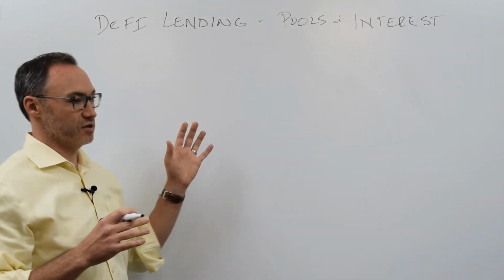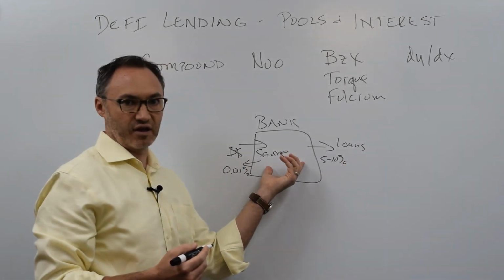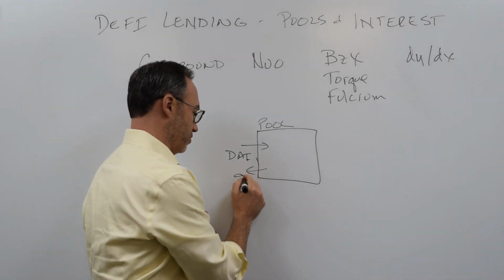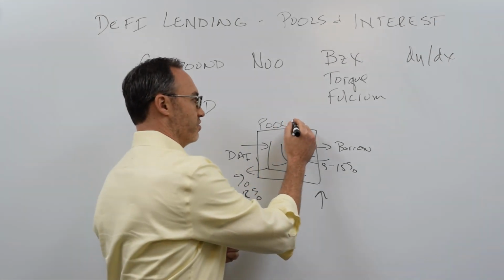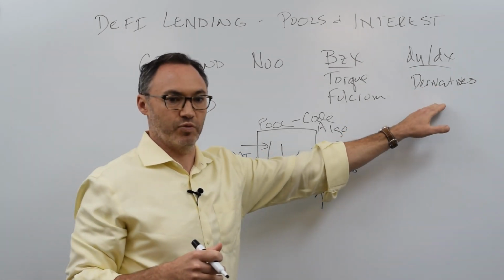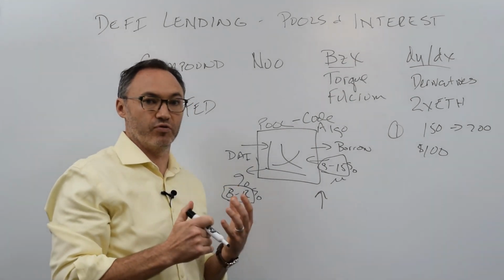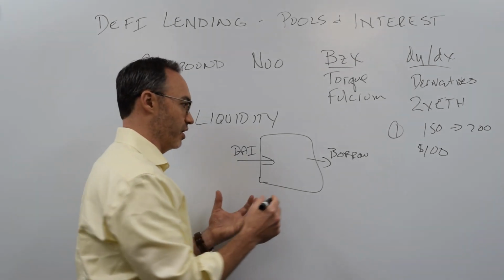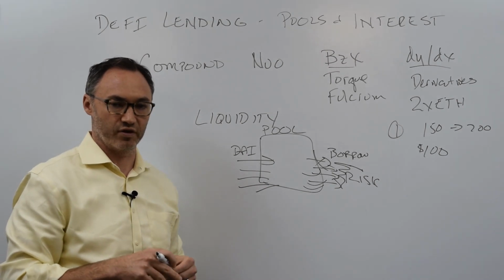Defi Lending | Pools & Interest | Interaxis.io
In this video, we're going to talk about the Defi Lending and its pools and interest. Decentralized Finance or Defi is the future and taking its advantage requires many skills and experience.